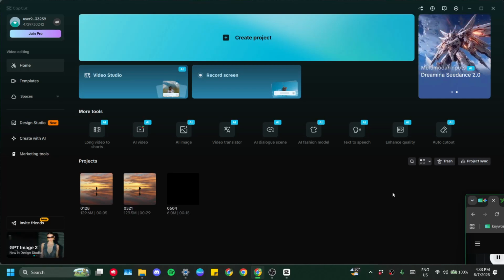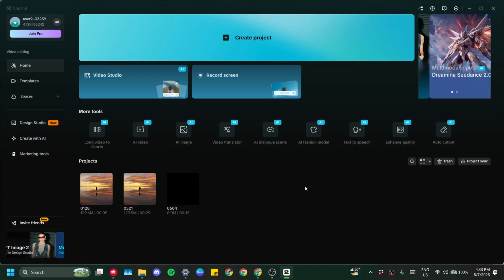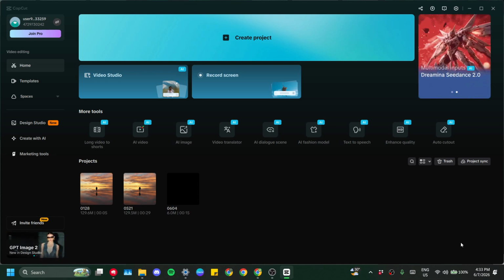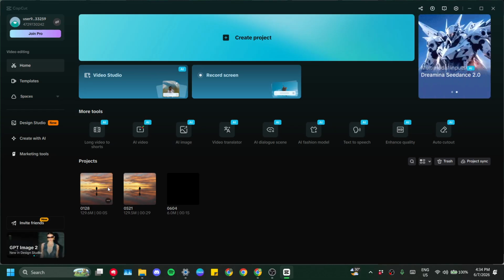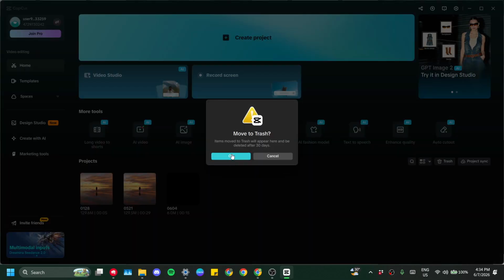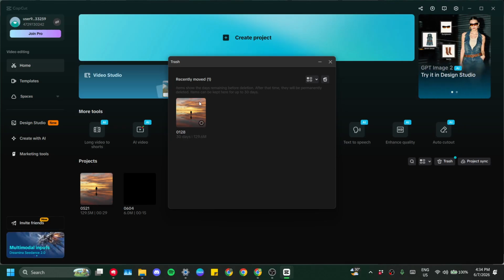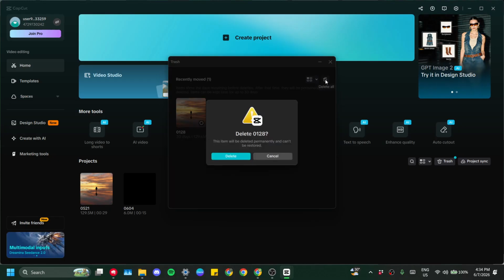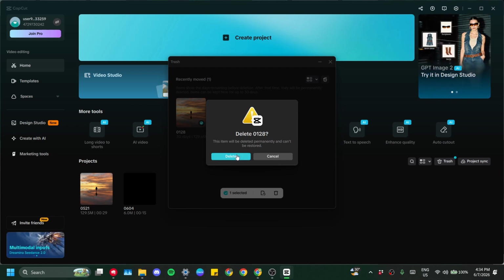How to Delete CapCut Project on PC (Updated 2026 Step-by-Step Beginner Guide)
Want to remove old or unwanted projects from CapCut PC? In this updated 2026 beginner tutorial, you'll learn how to delete a CapCut project on PC quickly and easily.

In this video, you'll learn:
• How to delete projects in CapCut PC
• How to remove unwanted project files and drafts
• How to free up storage space and keep your projects organized